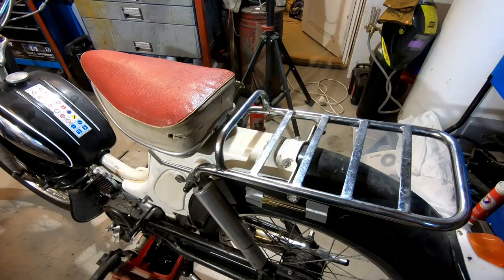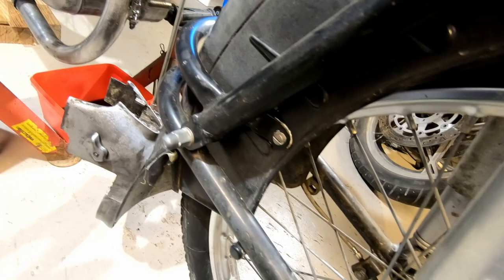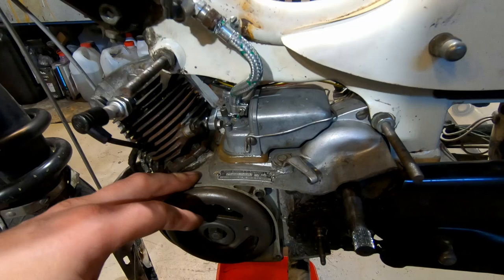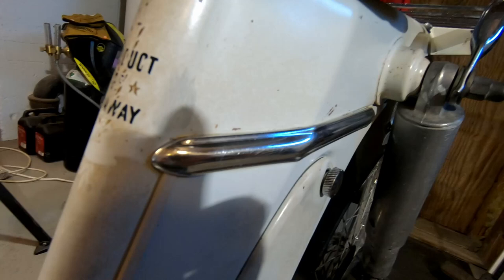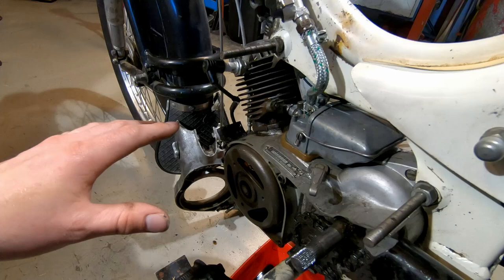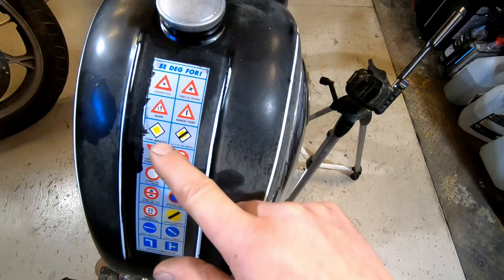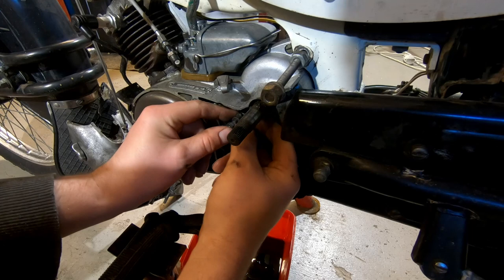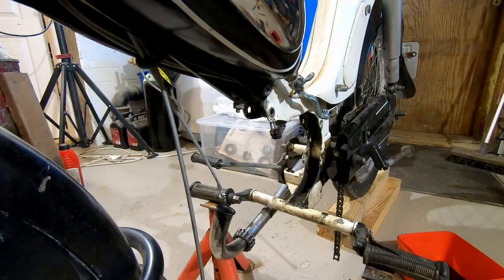Moped Rebuild | Two stroke SACHS 50cc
A videoseries of the rebuild of my Tempo / Trygg Corvette 290 sachs 50/3